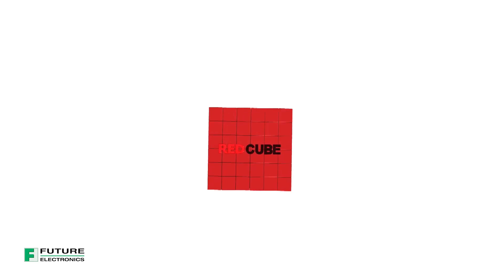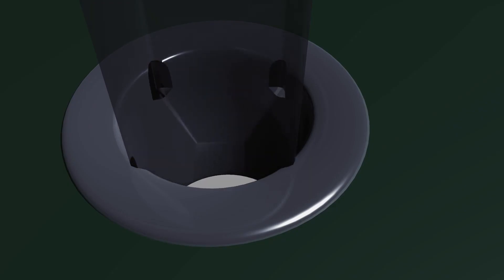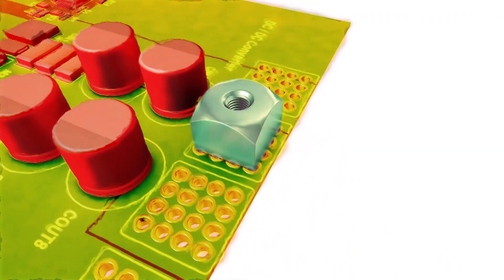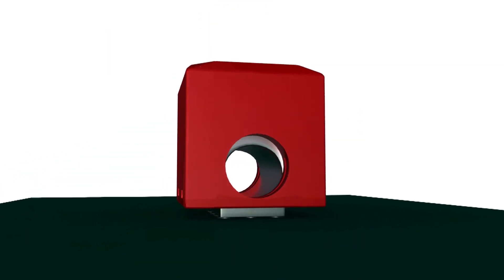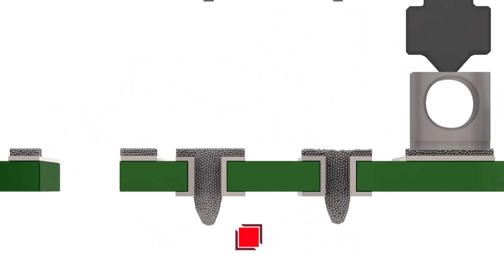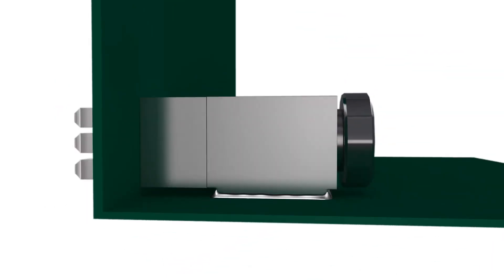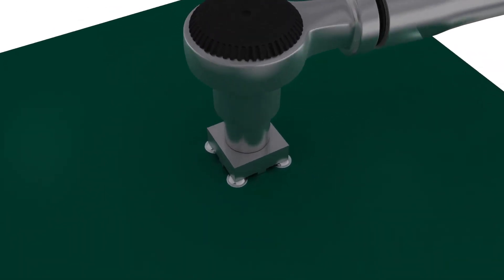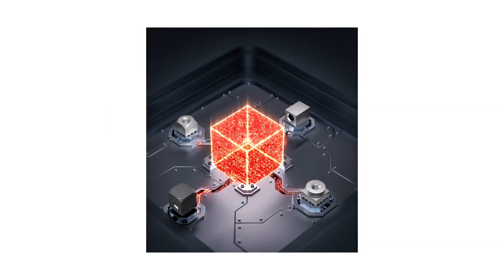Würth Elektronik: REDCUBE Terminals (Innovative High Power Contacts)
REDCUBE terminals are the most reliable high-power contacts on the PCB level. Low contact resistance guarantees minimum self-heating. Four different designs cover all leading processing technologies and offer a wide range of applications.